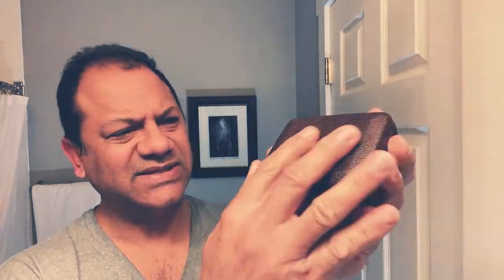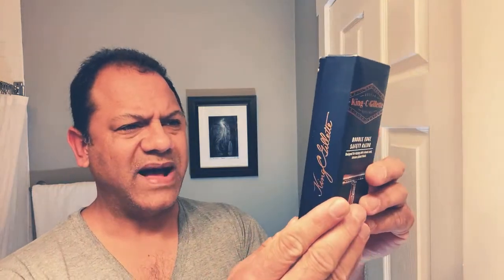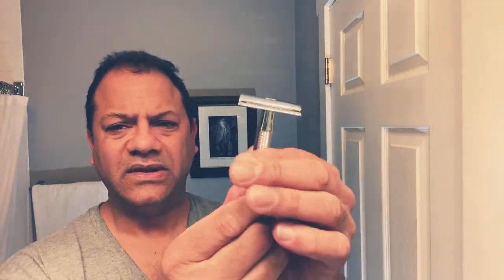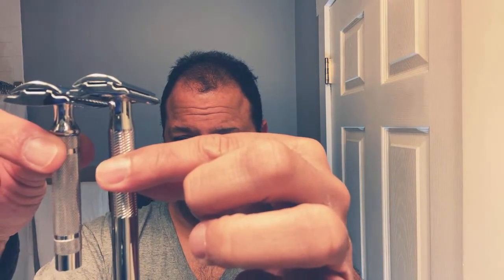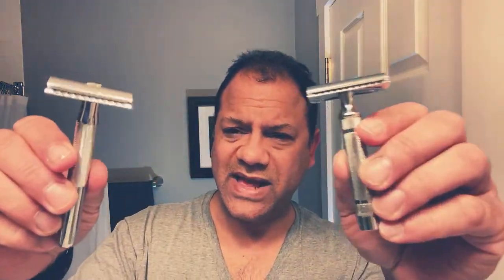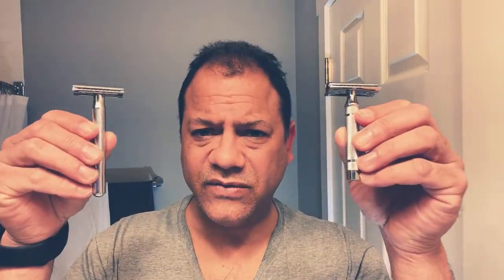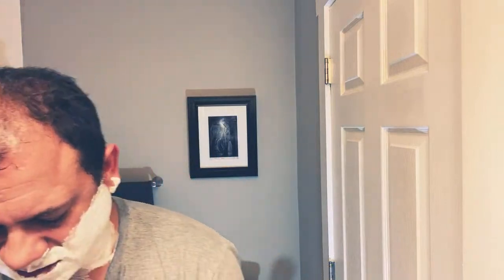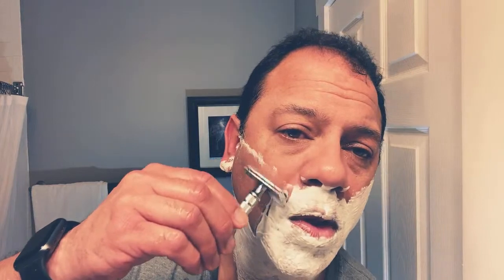King C Gillette DE Safety Razor vs. the Gillette Heritage Razor — average guy tested